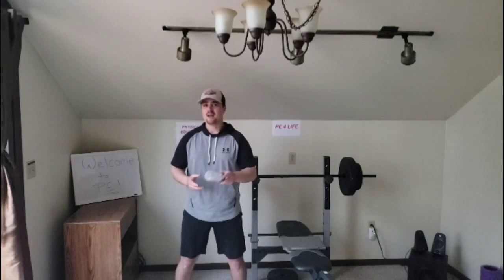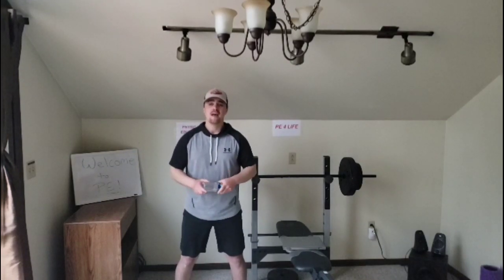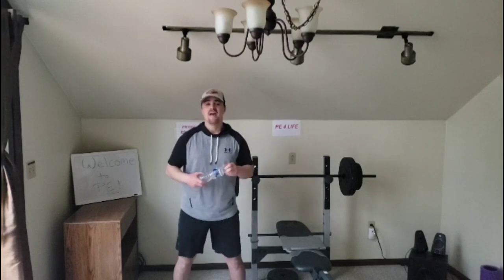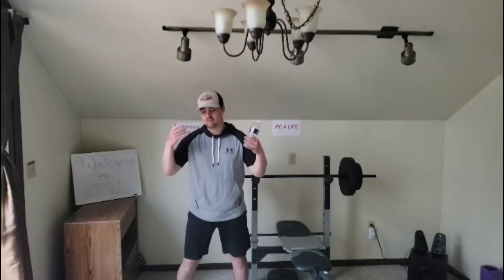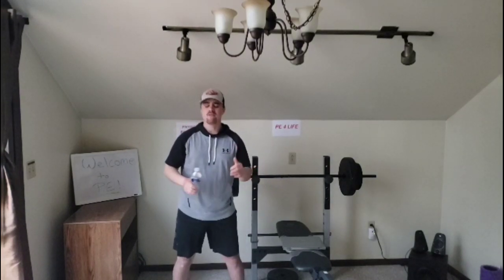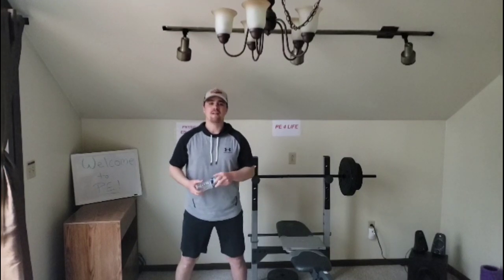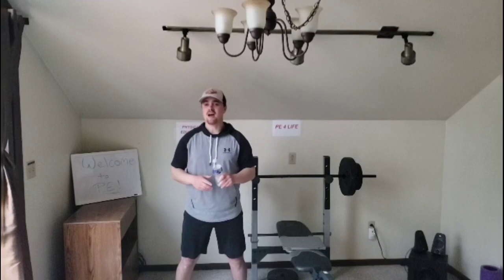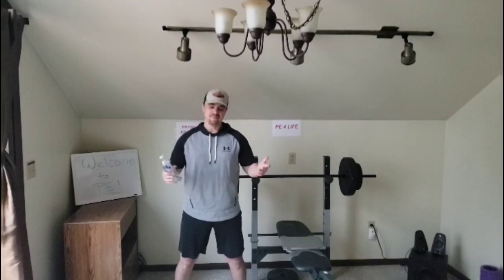PE at Home - MINUTE TO WIN IT - Water Bottle Challenge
A fun at-home physical education activity challenge for students! Good Luck!